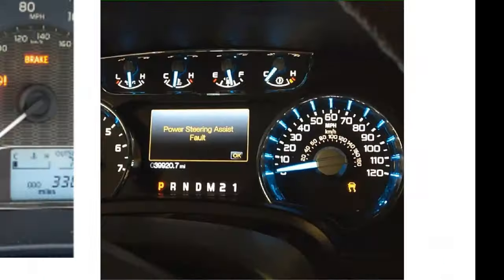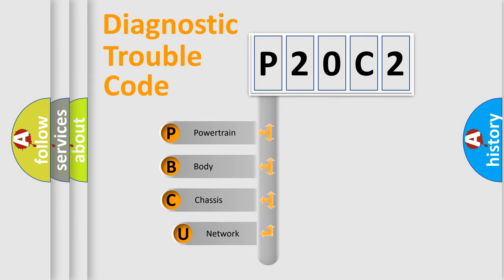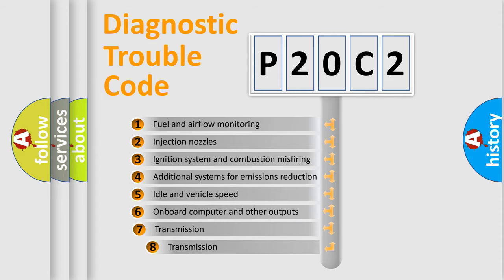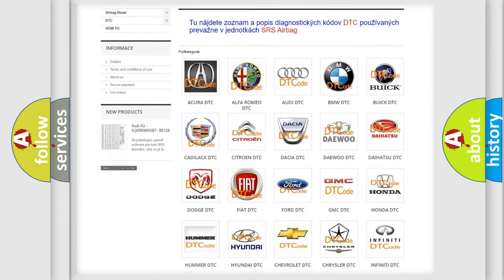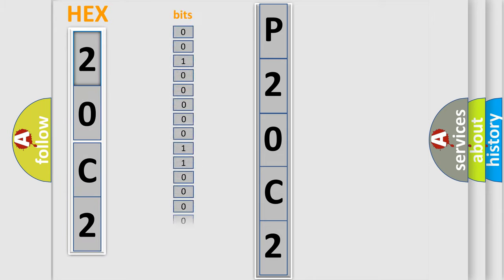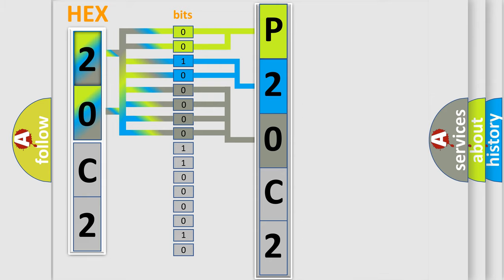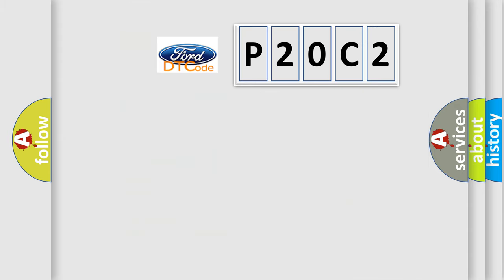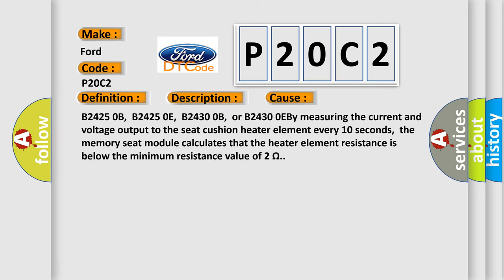DTC Ford P20C2 Short Explanation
Contents:
0:21 Basic DTC analysis according to OBD2 protocol standard.
1:48 Insight into programming
2:58 A diagnostically understandable description of the Diagnostic Trouble Code
3:05 Basic error definition

Make:
Ford
Code:
P20C2
Definition:
Right Seat Heater Cushion Circuit Current Above Threshold
Description:
The MSM must be powered.
Cause:
B2425 0B,B2425 0E,B2430 0B,or B2430 0EBy measuring the current and voltage output to the seat cushion heater element every 10 seconds,the memory seat module calculates that the heater element resistance is below the minimum resistance value of 2 Ω.